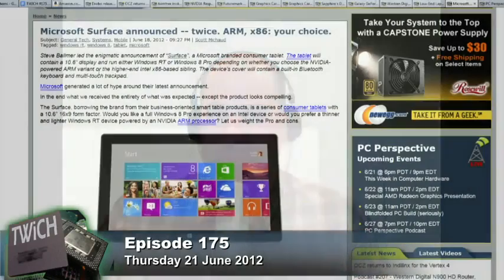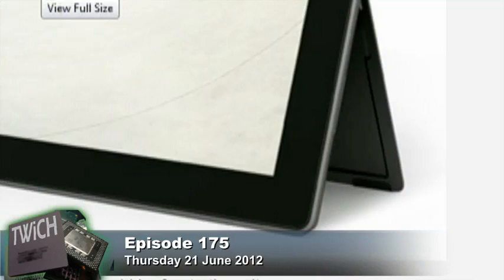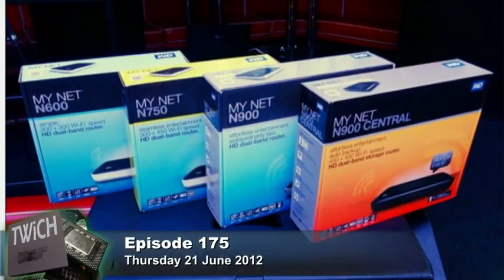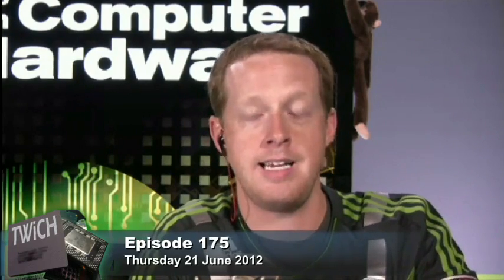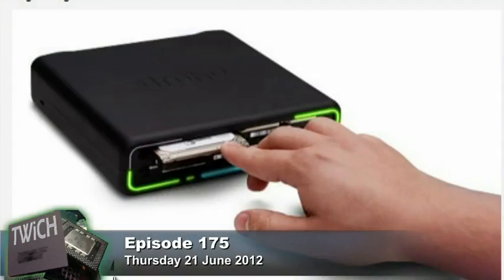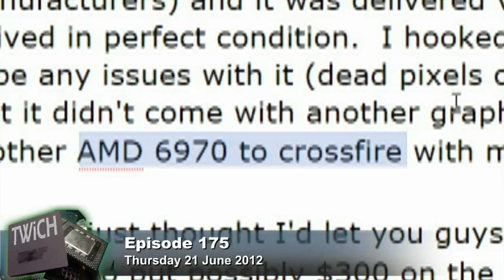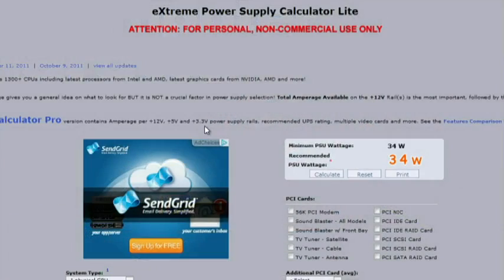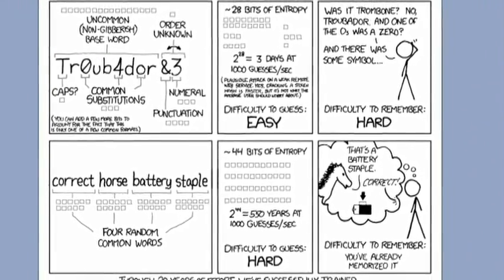This Week in Computer Hardware 175: Will Microsoft Surface Flatten the Competition?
Microsoft Surface, an affordable laptop graphics roundup, Western Digital's new routers, new Drobos on the way, and more.

Hosts: Patrick Norton and Ryan Shrout

Running time: 59:37